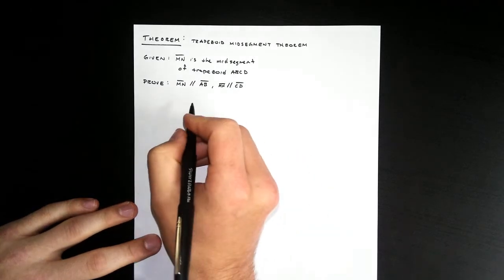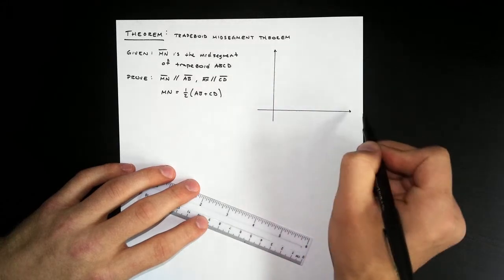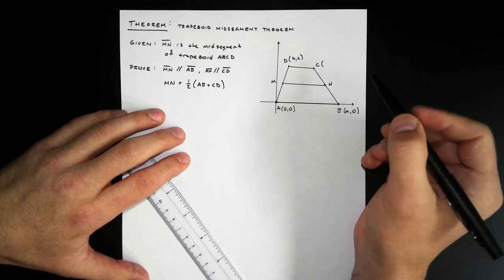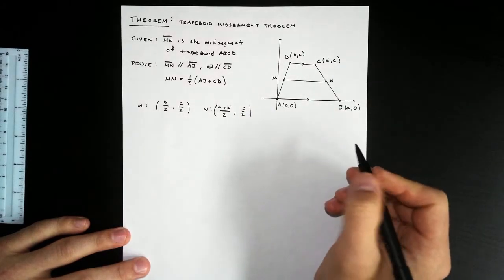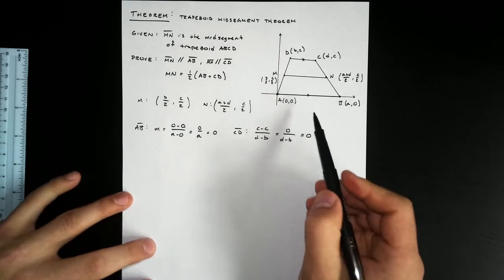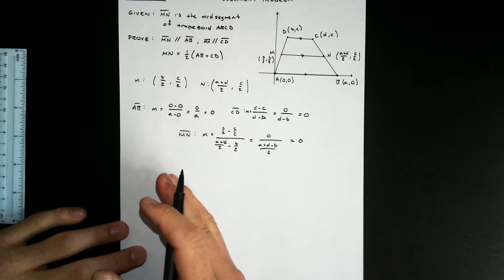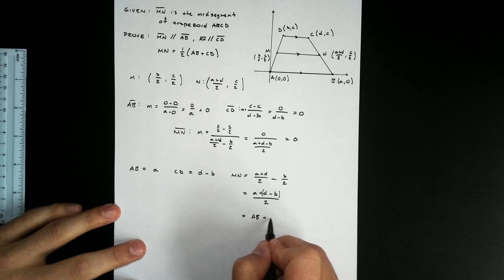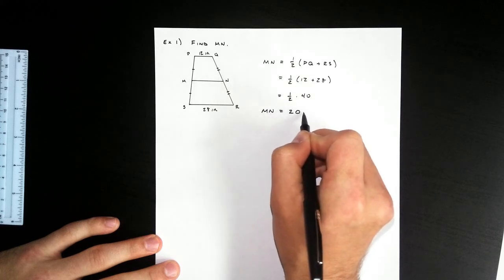The Trapezoid Midsegment Theorem - Geometry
Proving the Trapezoid Midsegment Theorem with a coordinate proof. Then using the theorem in an example to find the length of the midsegment of a trapezoid.